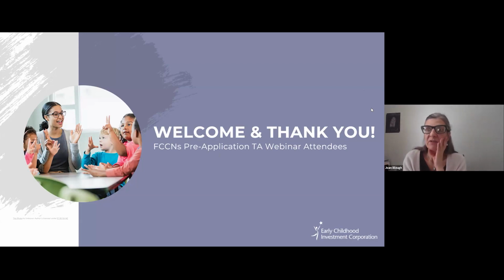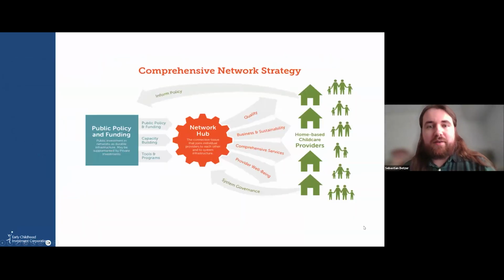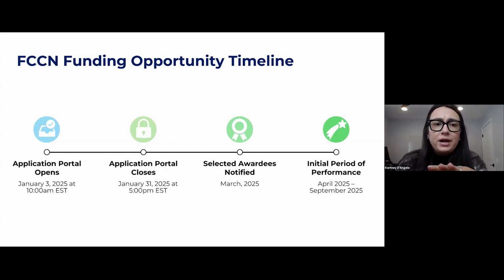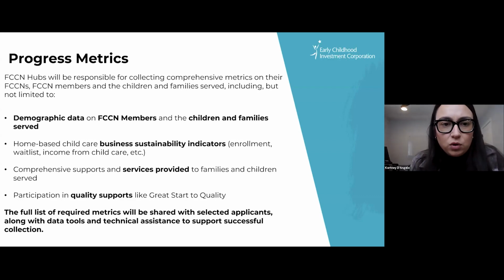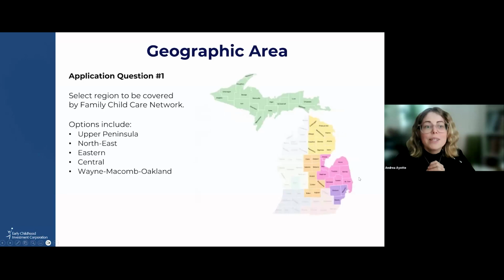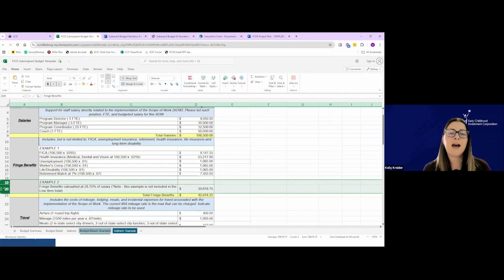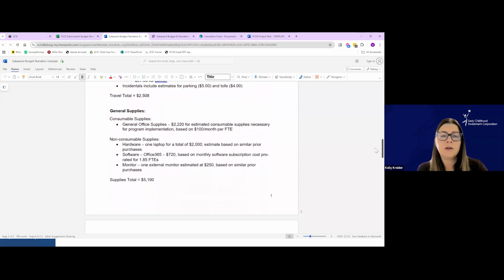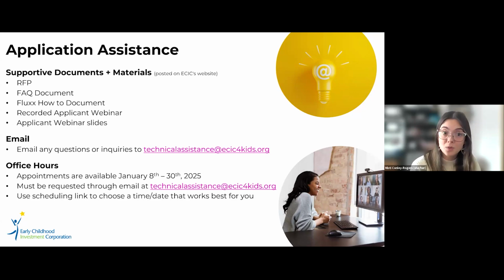2025 Family Child Care Networks Pre-Application Technical Assistance Webinar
00:00 – Welcome and Introduction
06:22 – Intro to Child Care Innovation Fund + FCCN Project
23:27 – Competitive Funding Opportunity
40:08 – Application Review + Selection Process